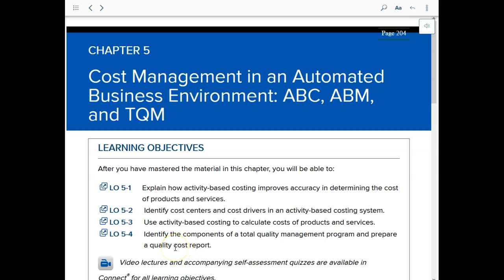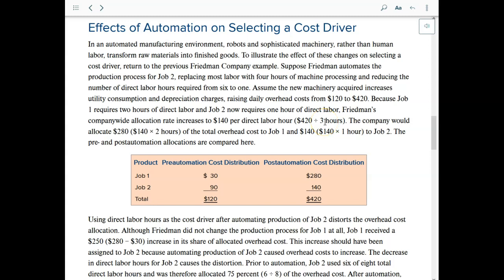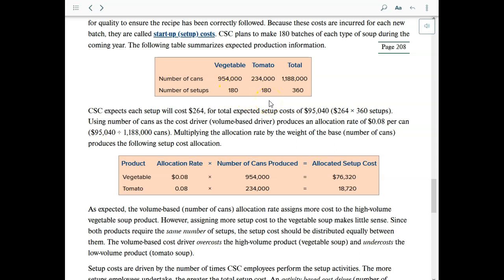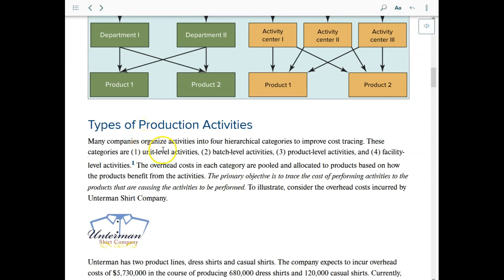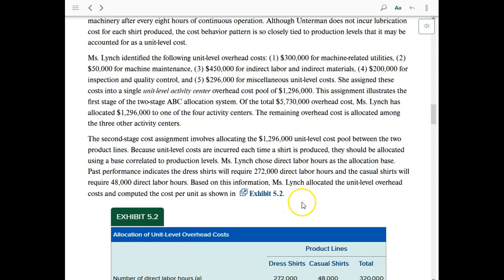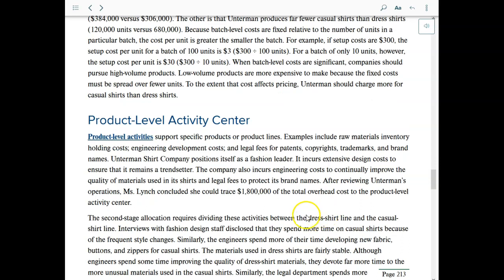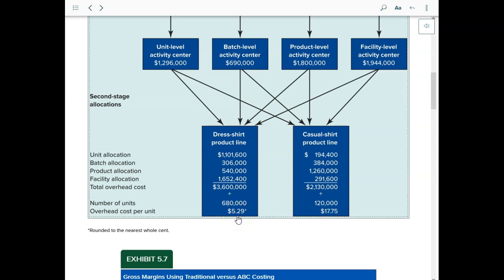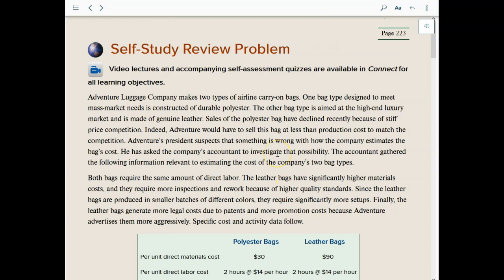ACC 201 Chapter 5